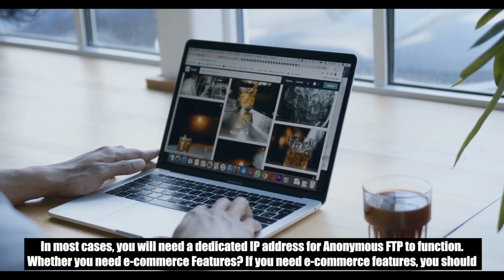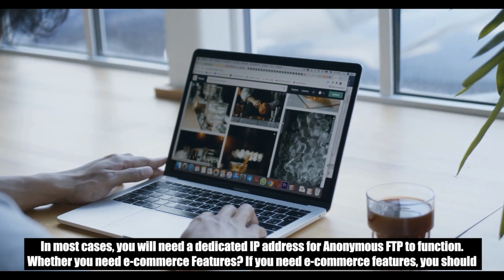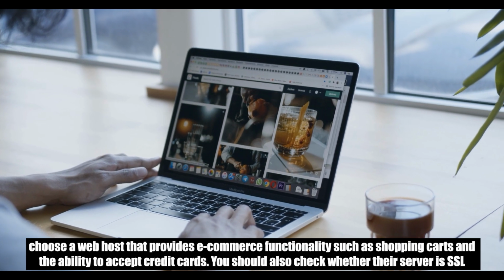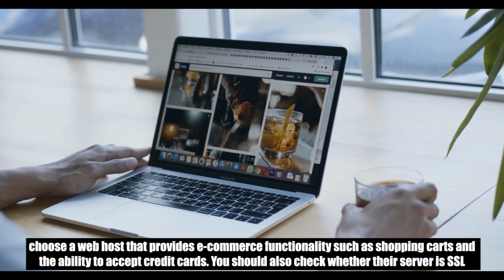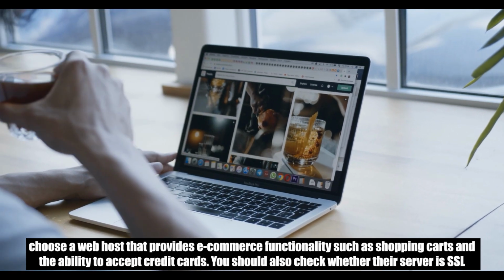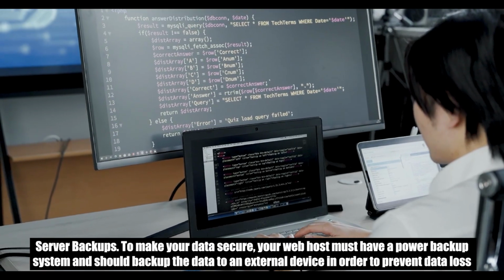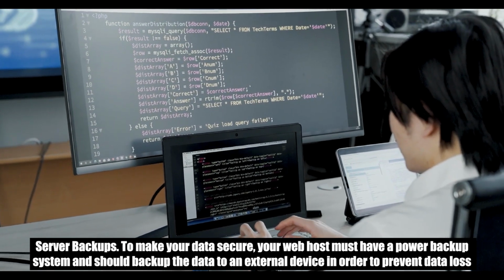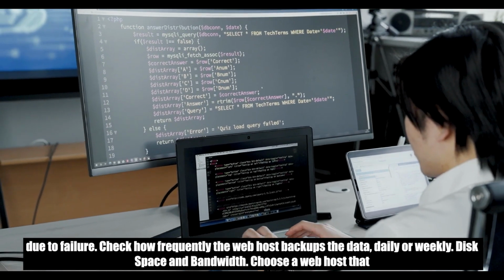Website Hosting Course Part2: How To Choose The Right Web Hosting Service Provider